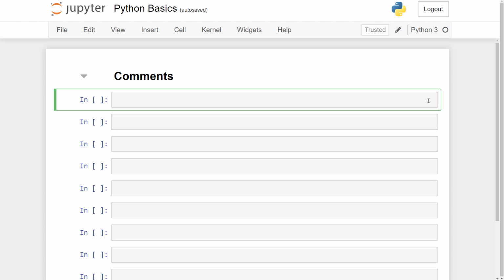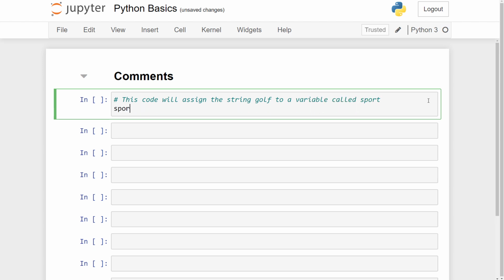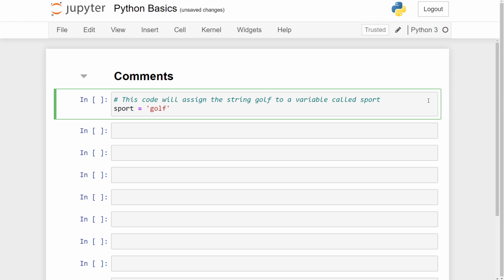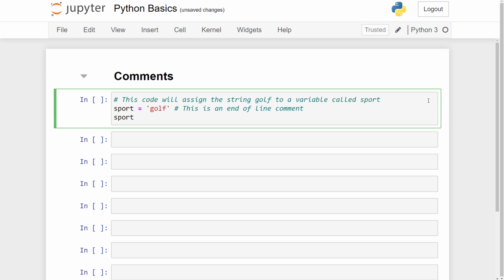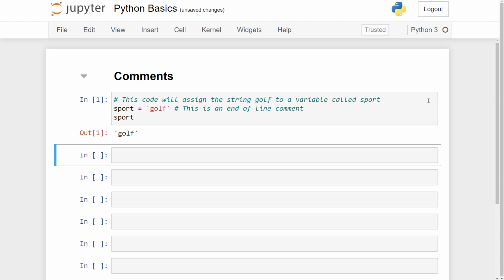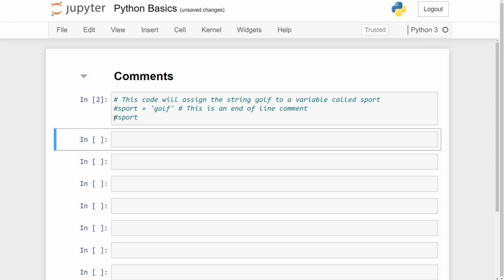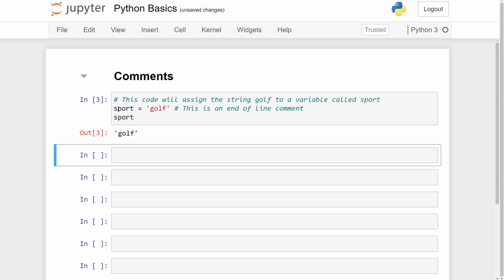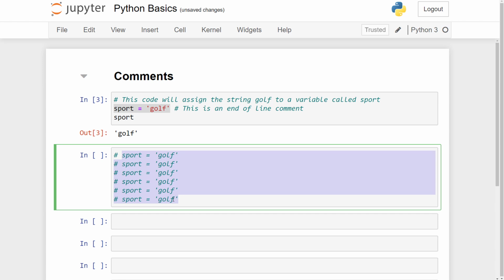Python Day 6: Write Clear and Readable Code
In this session, you will be introduced to the concept of comments, one of the most important tools for writing clear, readable and maintainable code.

Comments allow you to explain your work, document your thinking and guide anyone who reads your programs. Whether you are learning Python for your own projects or planning to collaborate with others, understanding how to use comments correctly is essential.

Today, you will learn how to add comments in Python using single line notes and multi line explanations. You will also see why comments play a crucial role in improving code readability and supporting teamwork in real programming environments.

• What comments are and why programmers use them
• How to write single line comments in Python
• How to create multi line explanations for longer notes
• When comments are helpful and when they are unnecessary
• How comments improve code clarity and reduce confusion
• How to use comments for planning, documenting and structuring your code
• Why good commenting habits make you a stronger and more professional developer
This session gives you one of the simplest but most valuable skills in programming.

🌍 Why Comments Matter in Python
Using comments helps you:
• Explain your intentions directly inside your code
• Make your projects easier to understand and maintain
• Collaborate effectively with teams
• Break down complex ideas into clear explanations
• Build strong habits that support real world development work
Comments turn code from something functional into something understandable.

• Complete beginners learning how to write clean and organised Python code
• Students and professionals who want to improve communication through code
• Learners working toward careers in development, data or automation
• Anyone who wants to build good coding practices from the very beginning
This session is simple but powerful and supports every lesson that comes after it.

🔥 Start Writing Clear Code Today
Once you understand how to use comments properly, your programs become easier to read, easier to debug and easier to share.
Clear code is professional code, and this session sets you up for success.

👉 Comment with how comments help you stay organised